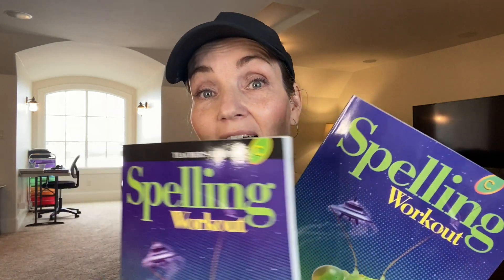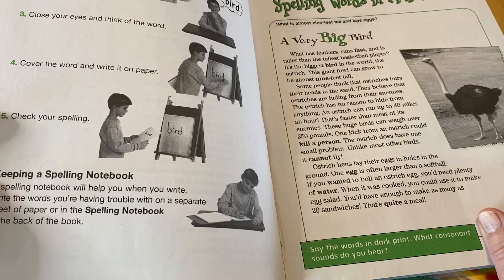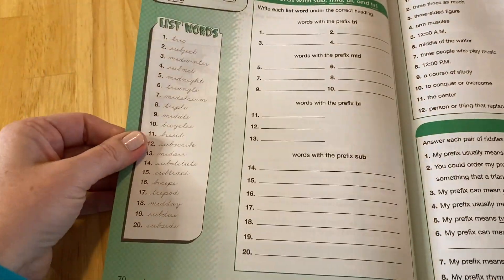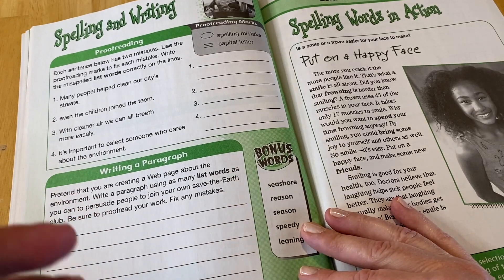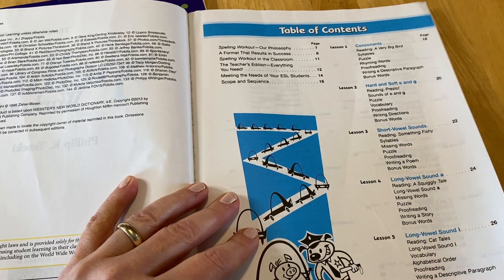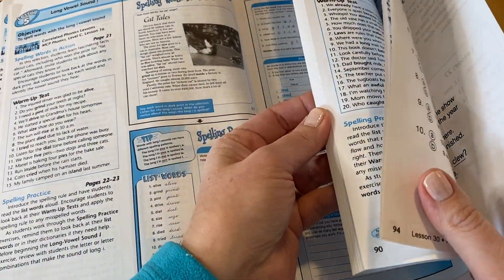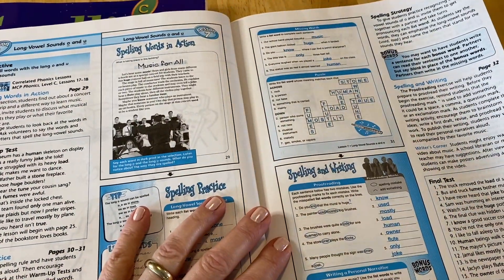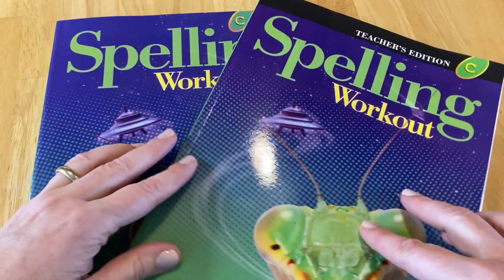Homeschool Spelling Curriculum Review (In Depth Flip Through)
🌼🌼🌼 In today's video, I am reviewing Spelling Workout curriculum. This spelling curriculum is what I have used over many many years as a homeschool mom with my own kiddos. I do an in depth flip through of both the student workbook and the Teacher's Edition (teacher guide) and show every aspect of this tried and true curriculum. Spelling is an important skill our kids must have, and Spelling Workout helps your kids to become strong spellers in a simple and effective way. Not to mention, it is super economical! If you are looking at homeschool spelling curriculums, this video is definitely one you need to watch. Thanks for being here!

VIDEO CONTENTS
00:00 Intro
00:45 Three things
01:00 The cost
01:27 Take a look
01:33 Student workbook
07:15 Teacher guide
12:38 Good question!

If we are meeting for the first time, hello! My name is Jana and I am passionate about helping parents find joy in their homeschooling journey and to help them learn how to homeschool. If I can homeschool, YOU can too!

I am a veteran homeschool mom of eight children that has been homeschooling for over twenty years. AND I am still homeschooling my youngest two! I truly appreciate you being here and I hope I can be of help in your homeschooling journey. 🌼